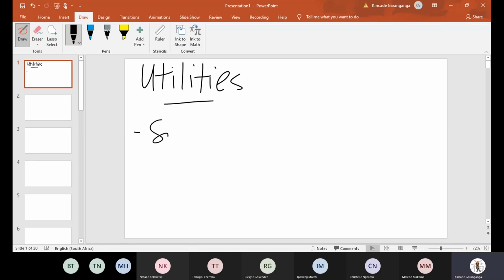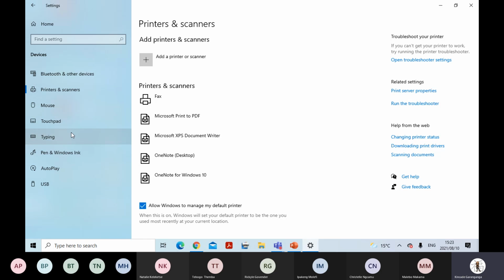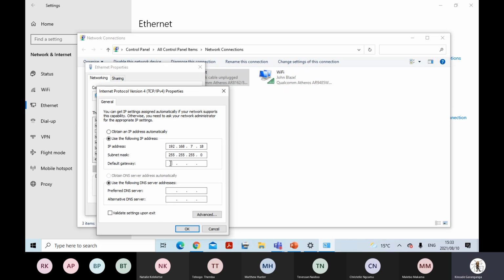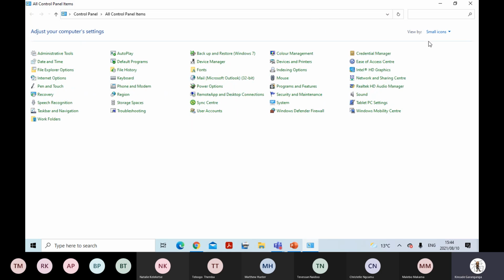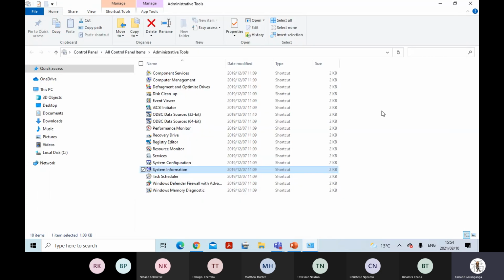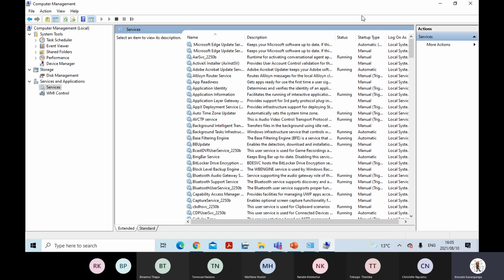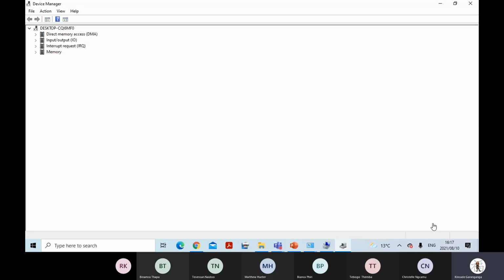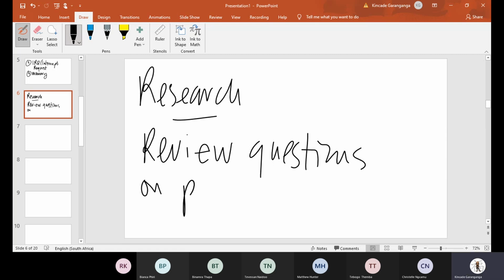Using System Utilities